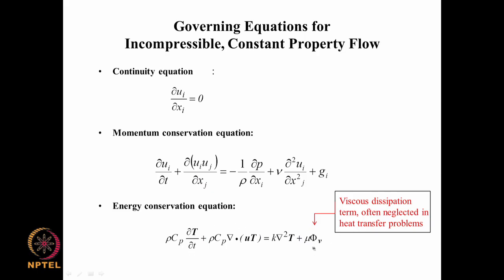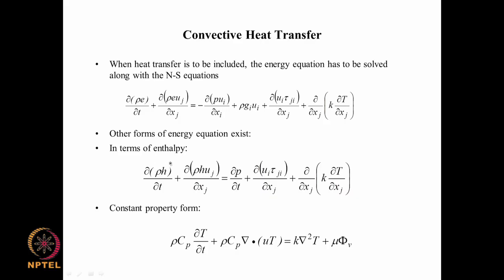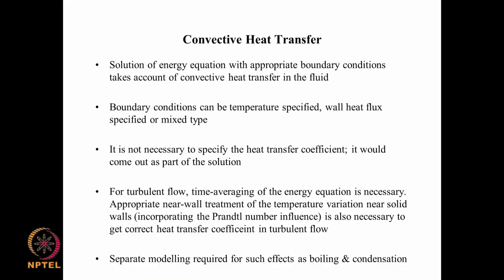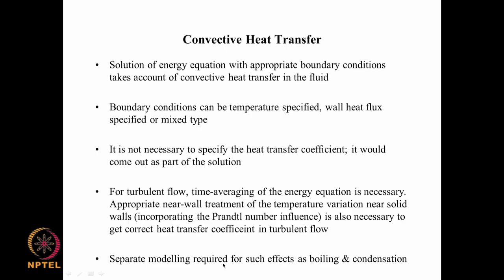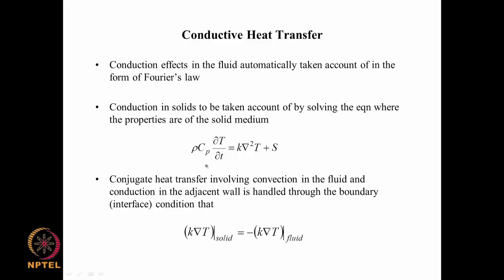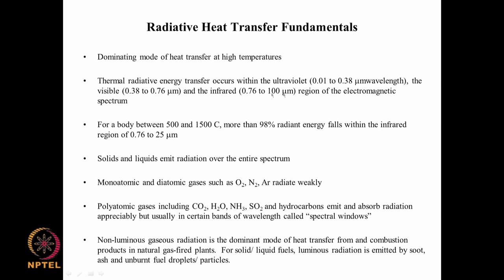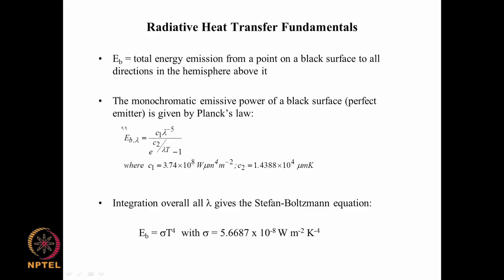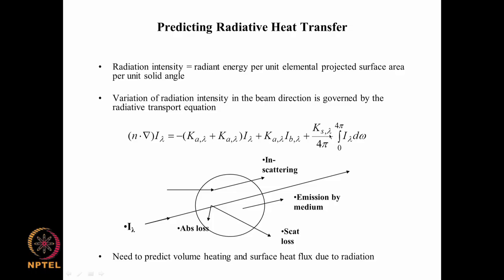Practical cases of fluid flow with heat transfer in CFD point of view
Fluid flow with heat transfer, Conductive heat transfer, Convective heat transfer, Radiative heat transfer, Planck's law